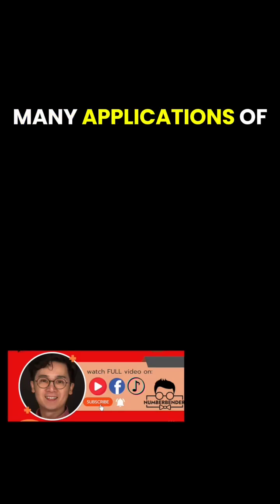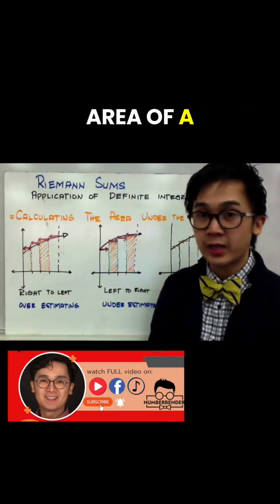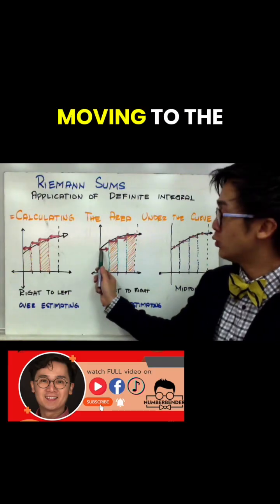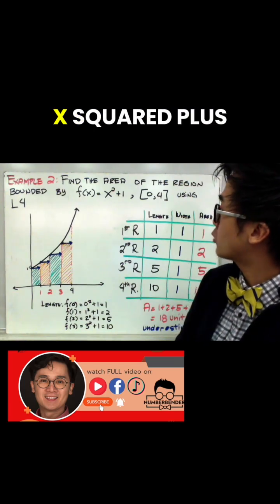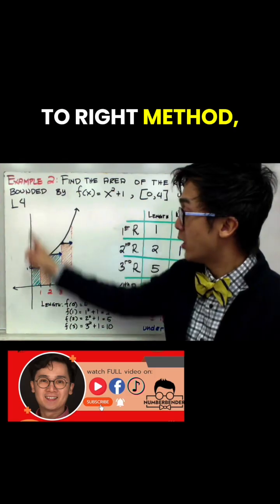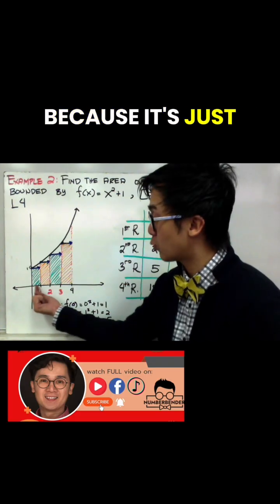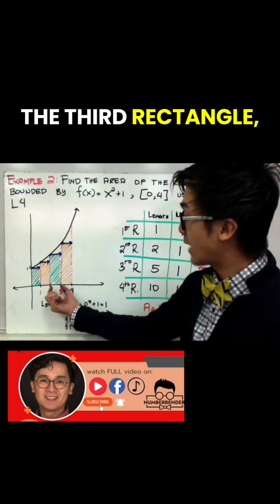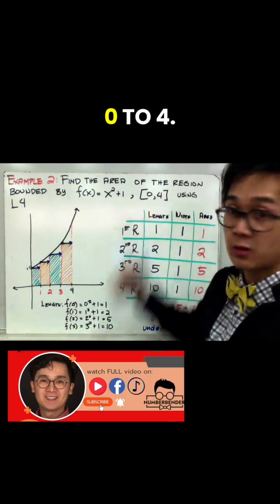Riemann Sums Displacement by Dr. E, Part 1 | Calculus 1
Learn Riemann Sums Displacement by Dr. E, Part 1 step by step in this free math lesson from Numberbender.